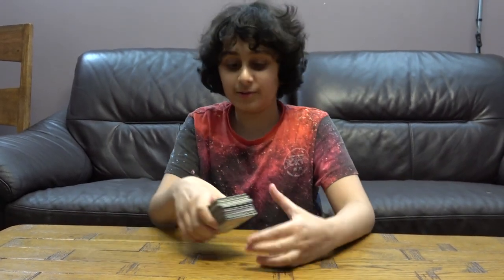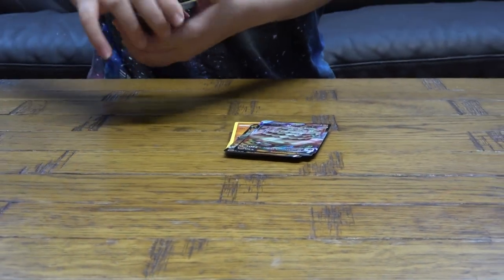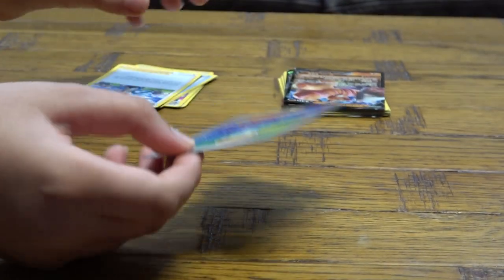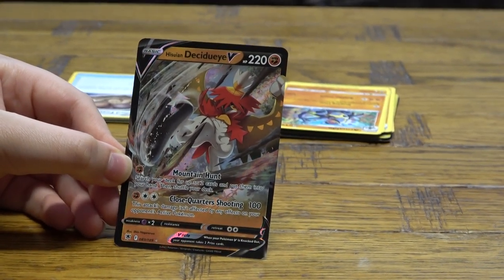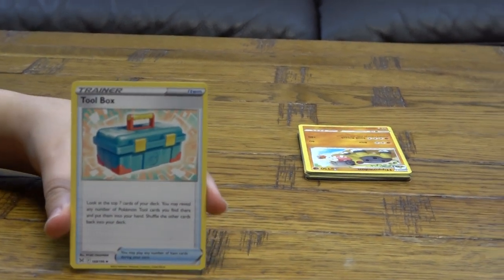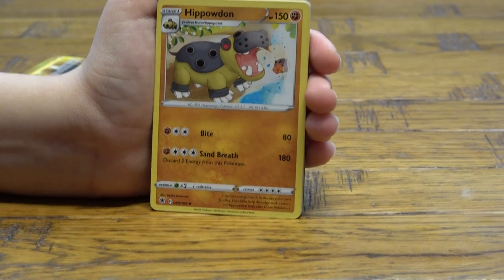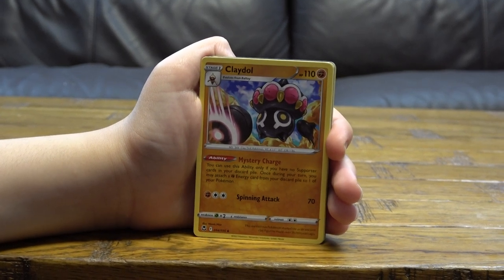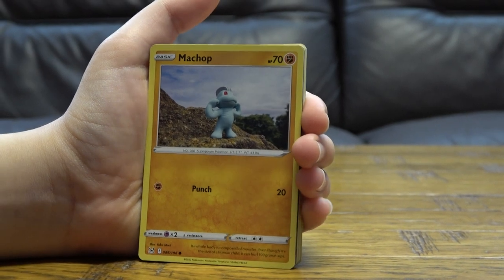Showing Part of my Pokemon Card Collection Part 1/2